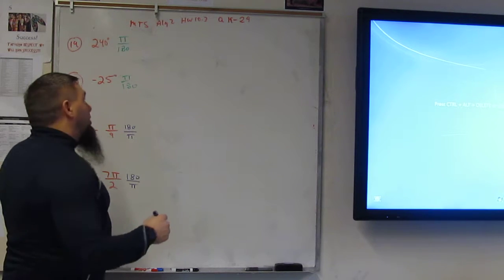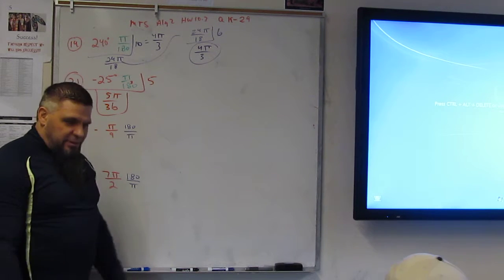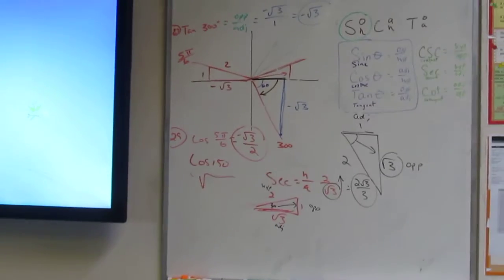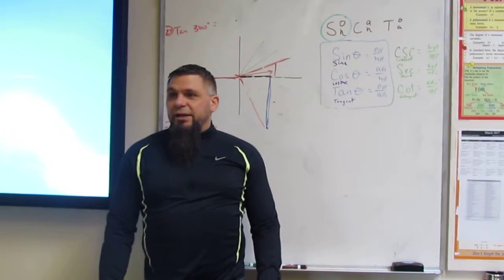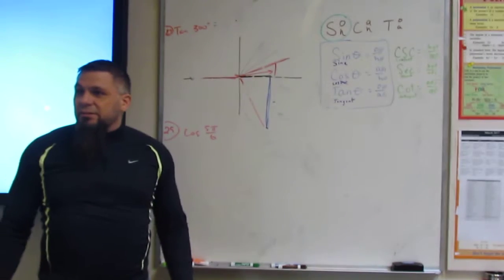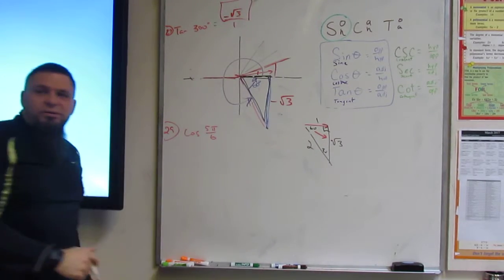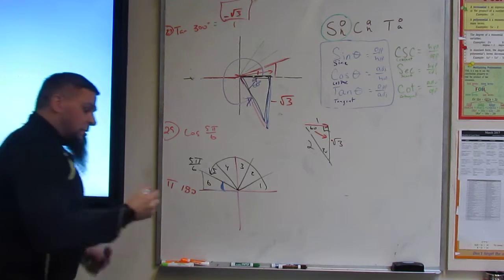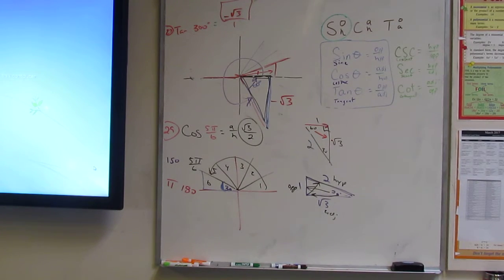MTS ALG2 HW10 3 Q19 29 PART2